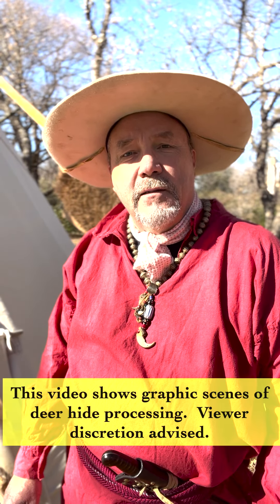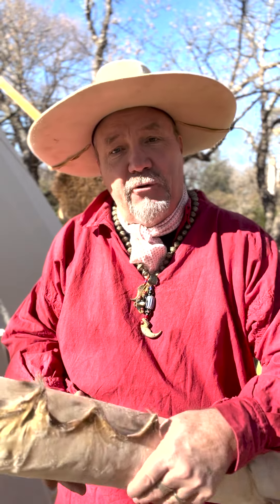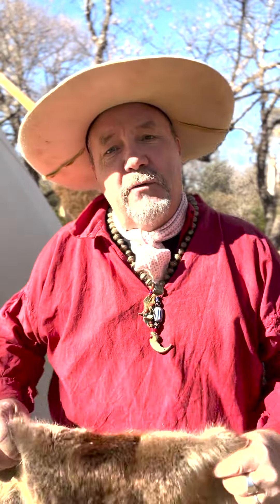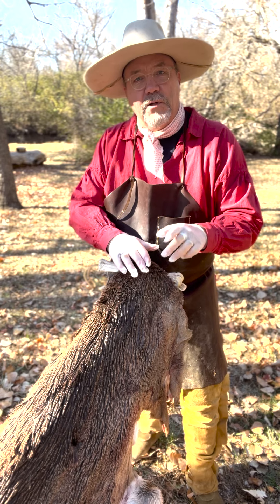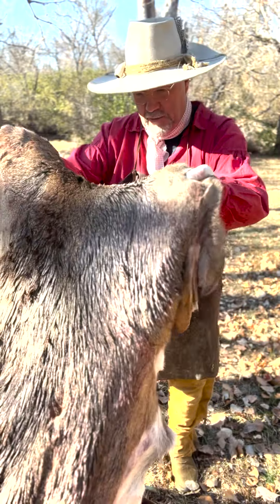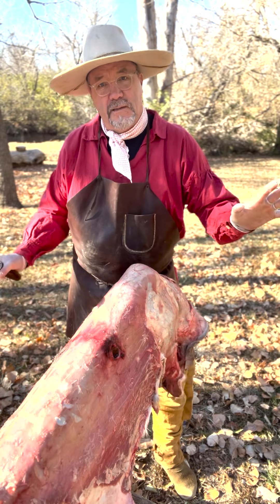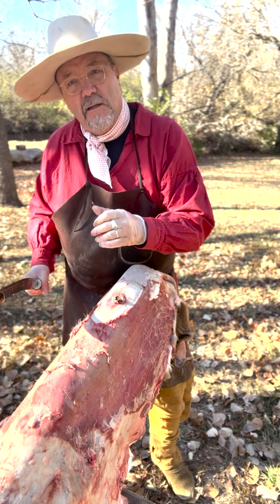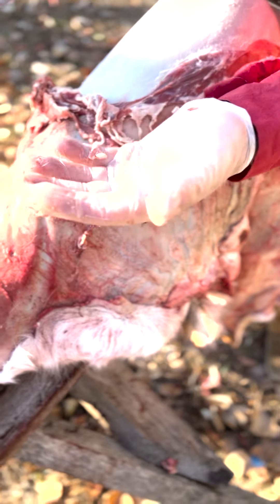Deer Hide Tanning - Part I: Fleshing the Hide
This is the first in a series of four videos detailing the tanning of a deer hide. I use both modern and primitive techniques to discuss hide processing techniques used by trappers in the early 19th century.

Equipment I currently use to create my videos:

Aureday 12” LED Ring Light with Stand and Phone Holder

2 Pack Wireless Lavalier Microphone for iPhone iPad with Charging Case

Books on the tanning process:
(one of my favorites!)

Part of the tanning solution I use:
Soy Lecithin Powder
Pure Neatsfoot Oil